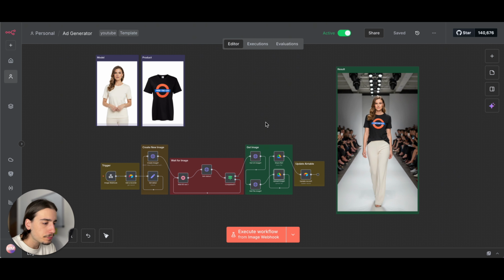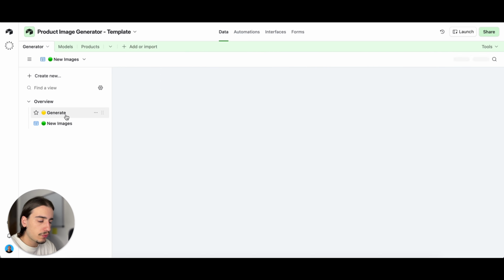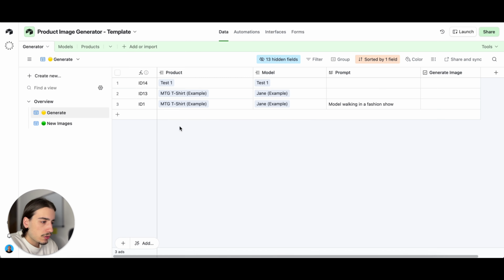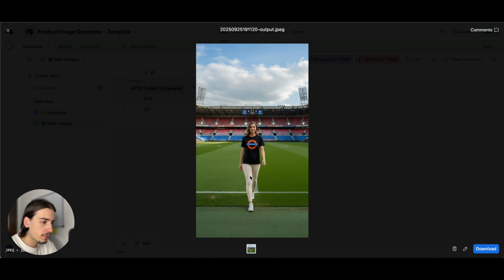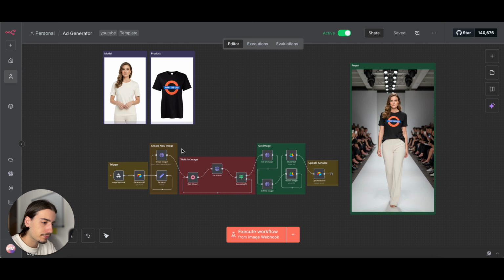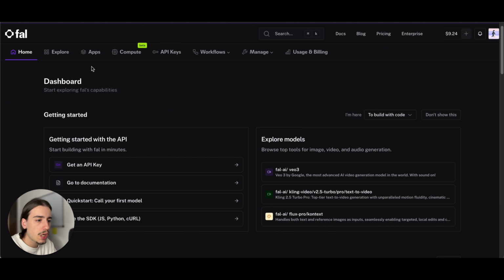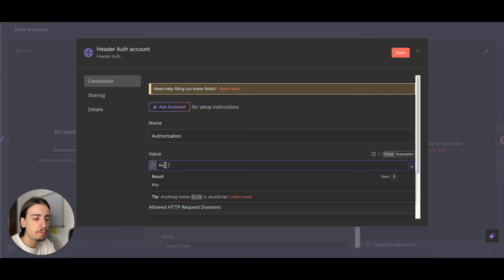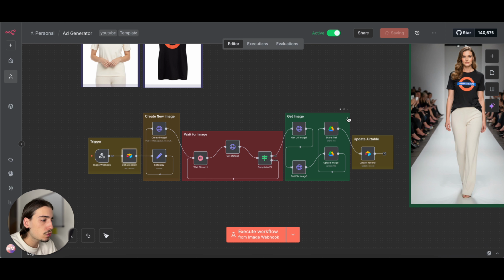Generate Unlimited Product Images With This One Workflow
💡 *Generate stunning product images on autopilot* using one AI workflow. Save hours of manual work with this setup. 🎨⚙️

🎁 *Grab the Free Product Image Workflow*

⏱️ *Chapters*
00:00 Introduction
02:24 Adding models and products
04:49 Exploring creative possibilities
10:26 Conclusion and next steps

• How to set up product image automation in minutes
• How to integrate Google Drive, n8n, and AI tools
• Creative image generation strategies with full control
• Real examples + my template to get you started fast